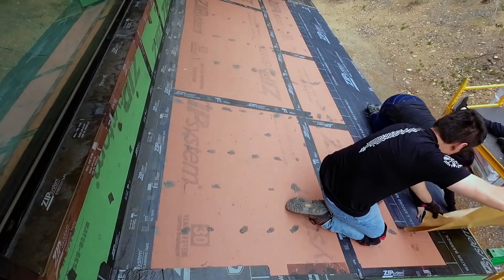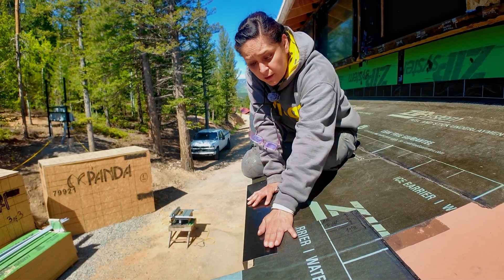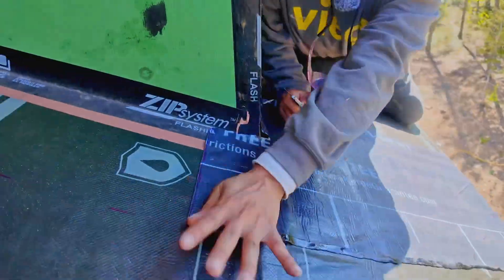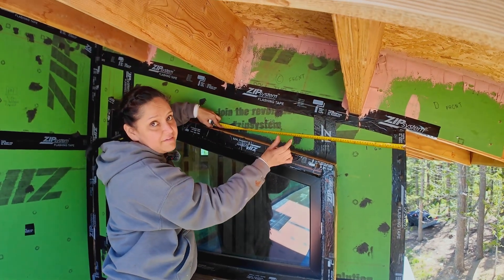Installing Peel‑and‑Stick Underlayment: Why It Matters & How to Do It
Why you need ZIP System™ Peel and Stick Underlayment
Learn step‑by‑step how to install the ZIP System™ Peel and Stick Underlayment in very cold climate Zone 7. We cover best practices, climate considerations, and pro tips to ensure a leak‑proof roof underlayment.

📌 Why ZIP System™ Underlayment?
* Self‑seals around nails for superior water resistance
* Performs down to –20 °F (Zone 7 ready)
* Ultra‑thin profile for tight fitting eaves and rakes

📌 Timestamps:
0:00 Intro
0:20 First steps, cleanup and repair
0:41 Edge of roof, first layer
1:26 Why you need an Ice Barrier
2:23 Drip Edge with an Ice Barrier
3:37 Vertical Overlap of the Ice Barrier
4:00 Horizontal Overlap of the Ice Barrier
4:16 How much Ice Barrier do you need?
5:16 Close-Out Tips

If you like this video please give us a like 👍
Make sure to activate the bell to make sure you don't miss any video! (🔔).

¿Do you wish to see more content like this?
🔗 Share the video to people you think might find it interesting